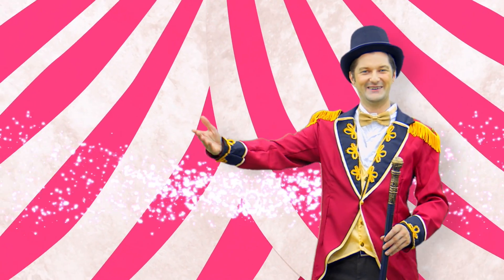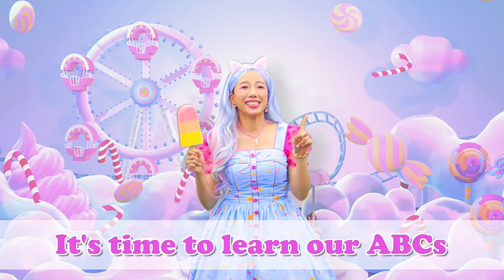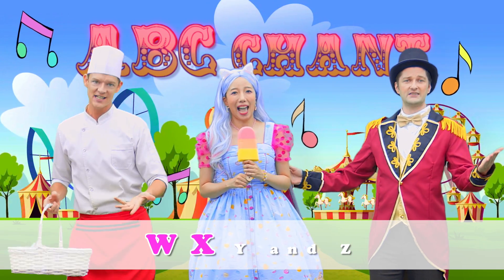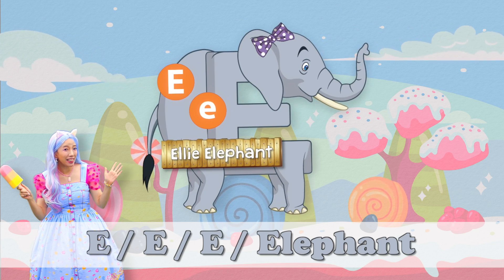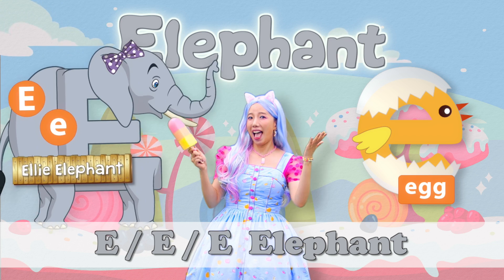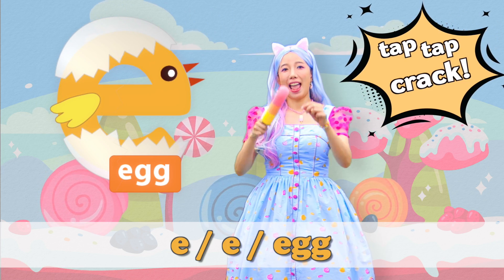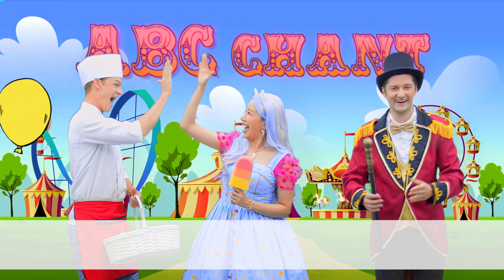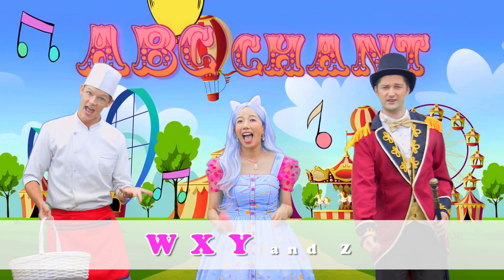[SUNNY SCHOOL] Alphabet Circus Phonics Chant E e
Composed by Sharon Y. Kwon
Arranged by TOMMY KIM
Vocal:  Sharon Y. Kwon, Mike Yantzi
Chorus: Bret Lindquist, Thomas L. Frederiksen,  Sharon Y. Kwon